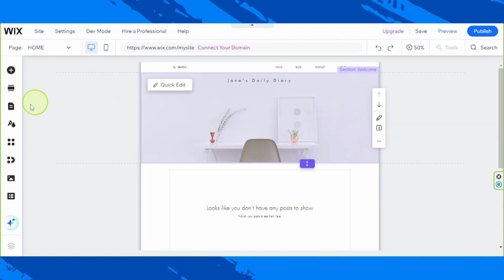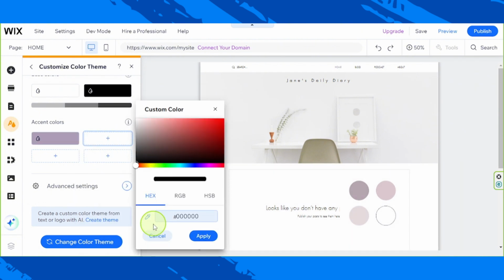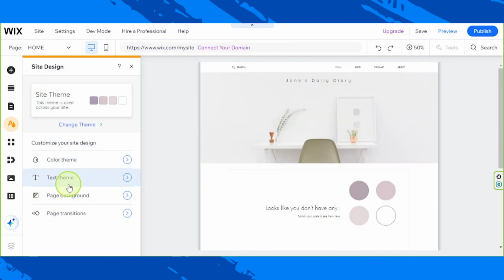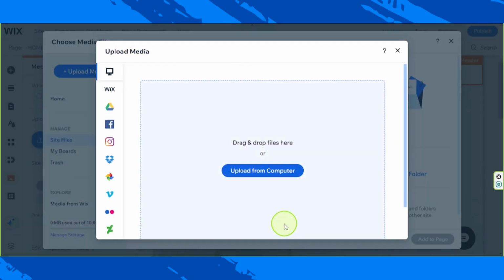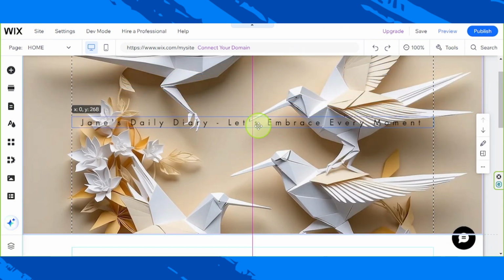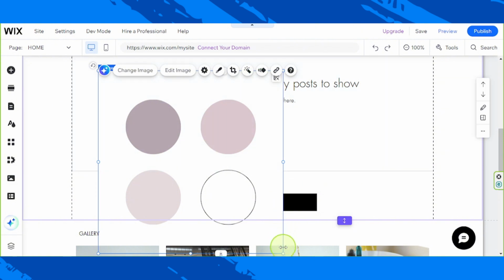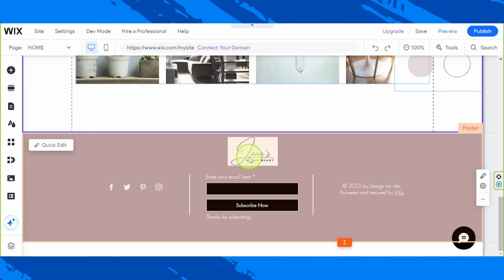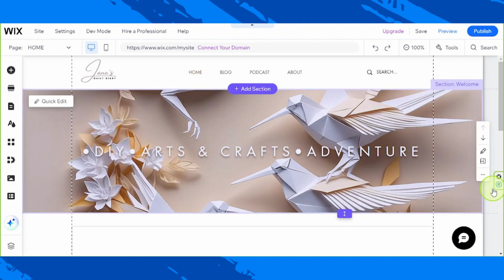Customizing Your Wix Blog's Homepage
Ready to give your Wix blog's homepage a unique look? In this video, we guide you through the process of customizing your blog’s homepage to reflect your personal style and branding.

Intro (00:00)
Setting Up The Site Theme (00:15)
Adding A Logo And Designing The Header (04:34)
Working On The Page Backgrounds And Content (07:26)
Working On The Footer (10:22)
Inserting Links To The Social Bar (12:18)
Outro (13:41)

Learn how to modify layouts, choose and place widgets, adjust colors and fonts, and create a visually appealing and user-friendly homepage. Perfect for bloggers looking to make a memorable first impression and enhance their site’s functionality. Watch now to start transforming your Wix blog’s homepage!